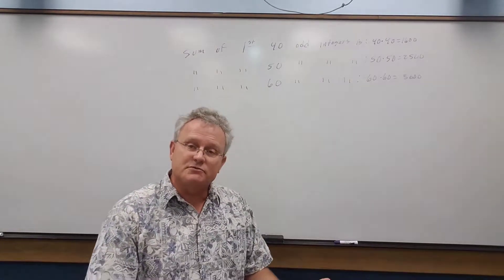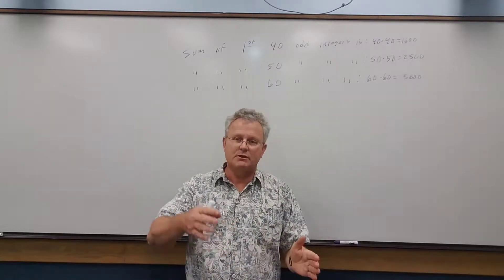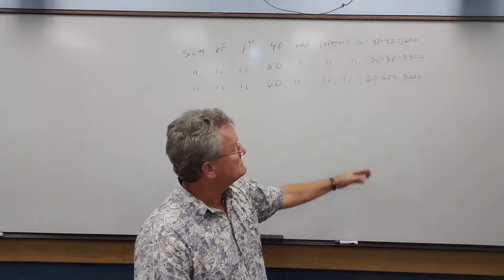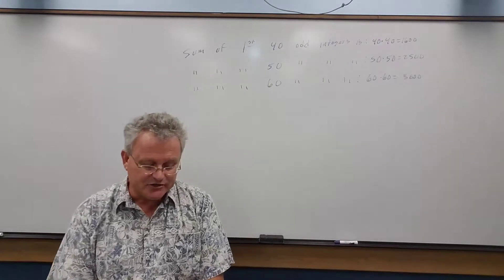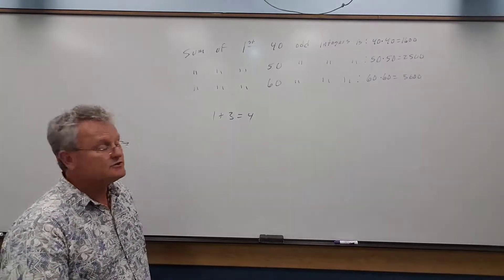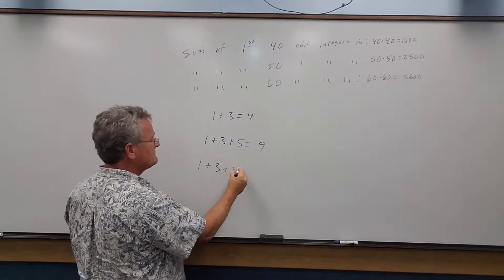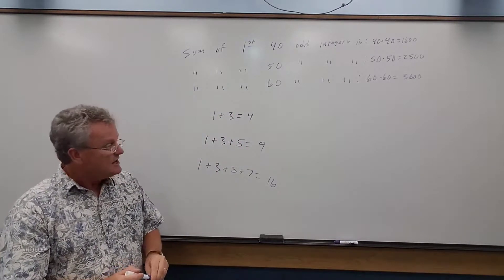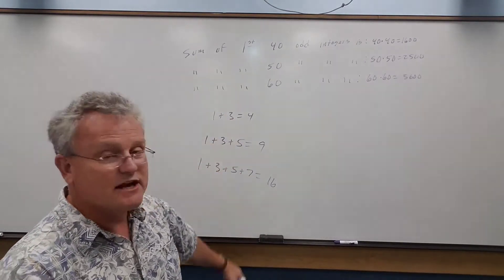Sum of Odd Integers